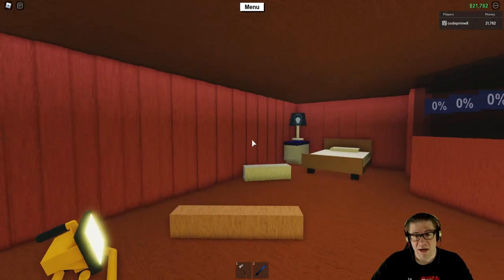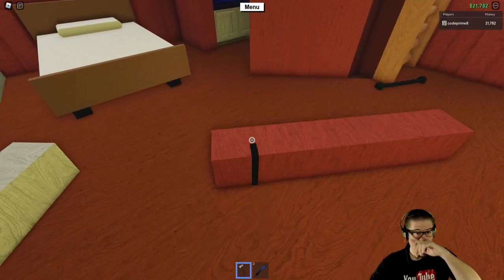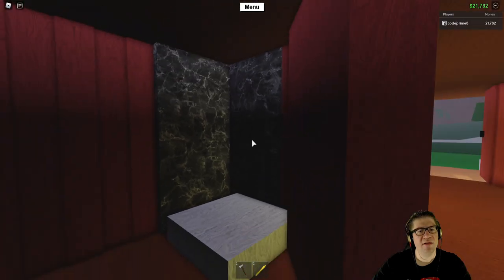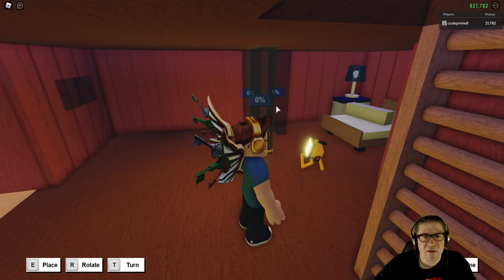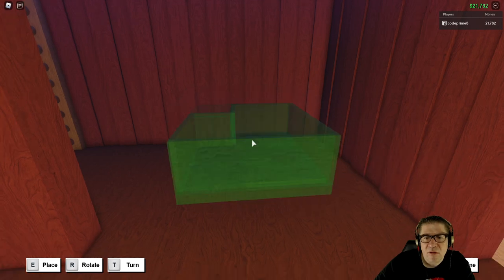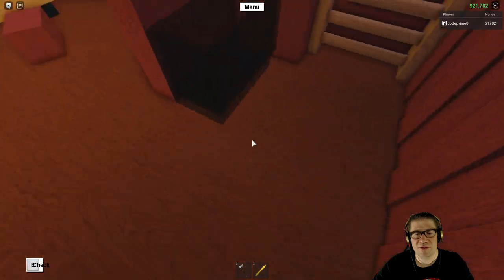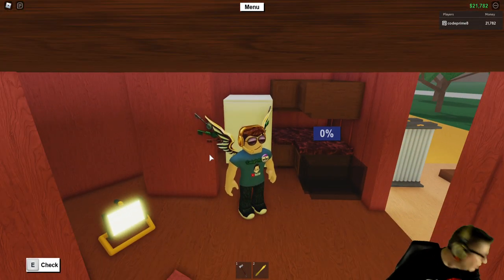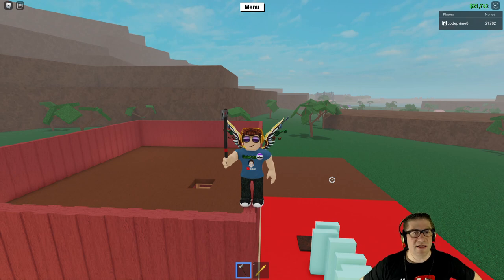Roblox - Lumber Tycoon 2 - Kitchen and TV room :D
In this episode of Roblox, Lumber Tycoon 2, I continue to build on to the house, and have created a kitchen, and a Den. (note, its not a living room.) Love you all!!!